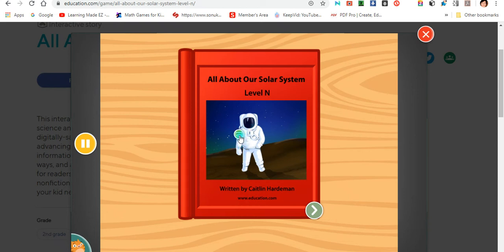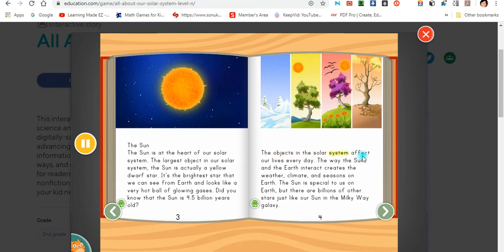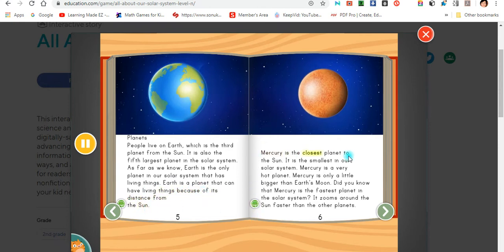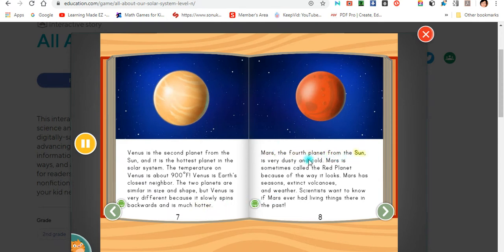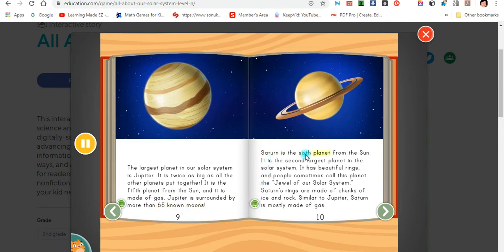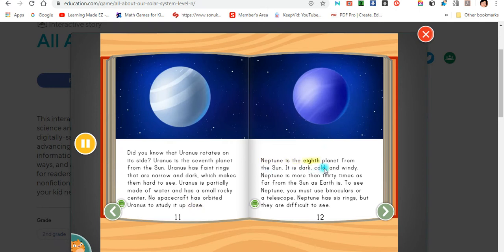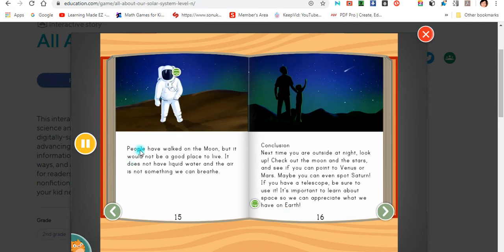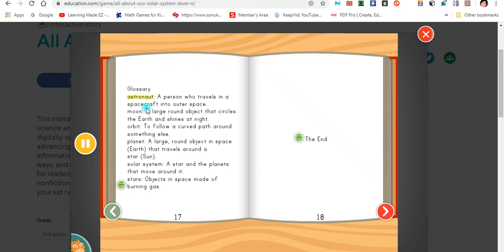SOLAR SYSTEM story interactive read along aloud for grades 2-5 reading levels, ESL, kids, subtitles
SOLAR SYSTEM level K interactive read along for grades 2-5.
all content in this video comes from education.com site